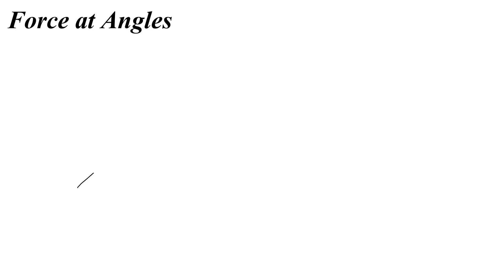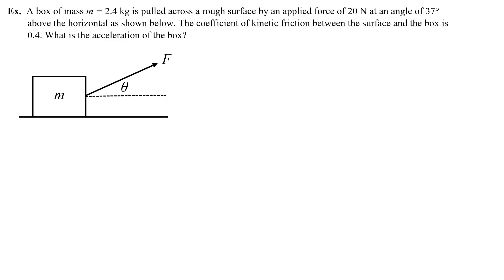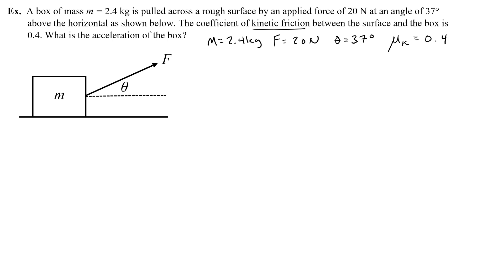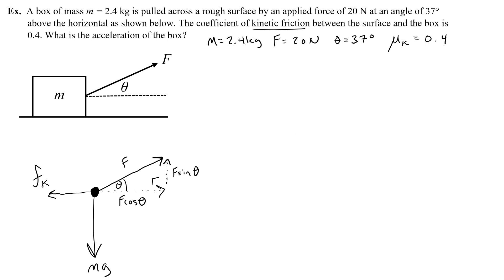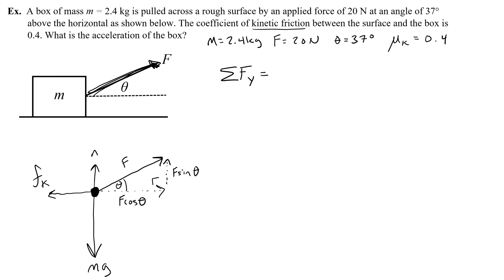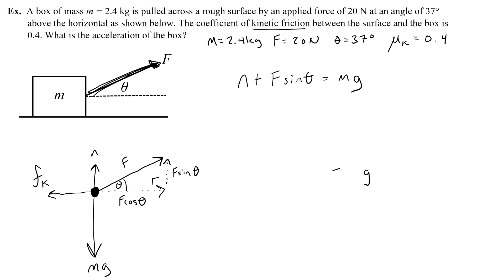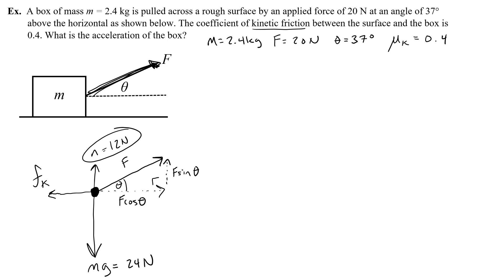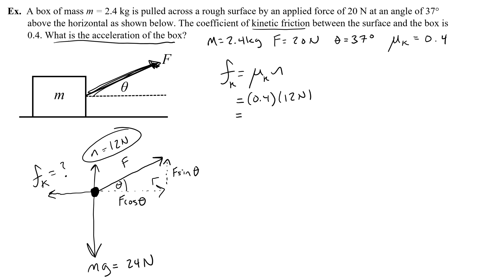How to find force at an angle with friction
This give goes over example problems with angled force and friction. These problems solve for normal force and acceleration which can be difficult when there is a force at an angle.